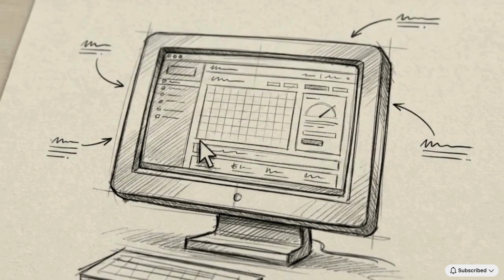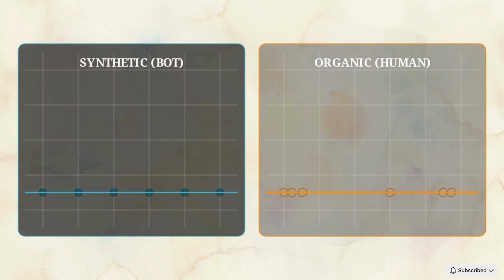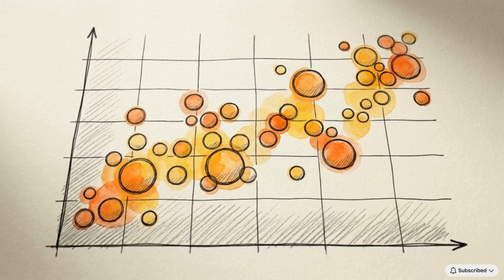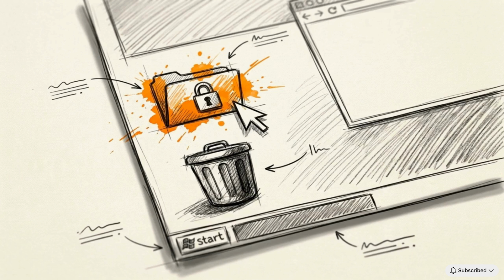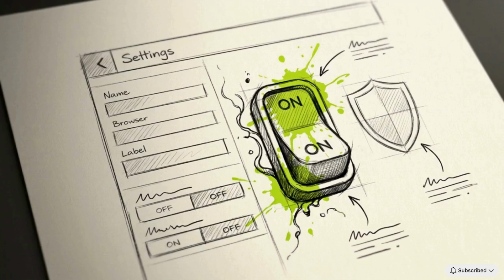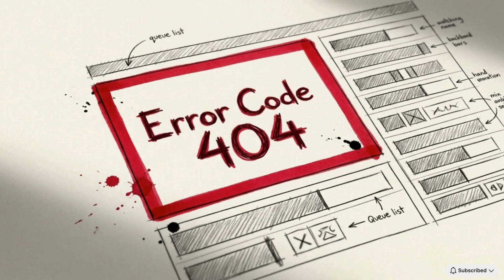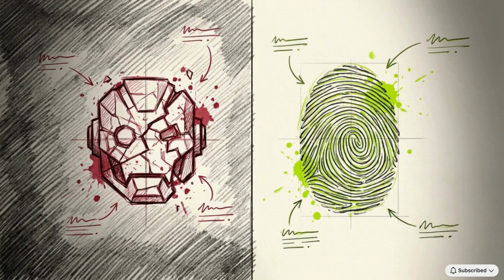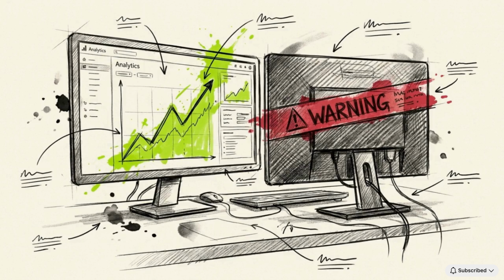Why Your Automation Software Is Failing (The Truth About Hidden Algorithm Shadows)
If you’ve experienced sudden traffic drops, rejected links on platforms like WarriorPlus, or frustrating shadow-bans, your automation software might be the culprit. Stop using blind automation—today, we expose the algorithmic shadows secretly sabotaging your scalability and how to fix them.
In this video, you will learn: The Truth About Silent Rate-Limiting: Why your automation software claims "Success" even when platforms use pattern-detection triggers to hide your content from real human eyes.
How to Shift Strategies: Move away from dead-end blind automation and master strategic, human-mimicking execution to future-proof your audience workflows.
Actionable Steps to Scale Safely: Learn why you must randomize posting intervals, integrate validation engines, and audit your scripts to simulate natural user engagement.
Timestamps:
00:00 - The Problem: Why Automation Fails & Shadowbans
00:30 - Understanding Silent Rate-Limiting & Invisible Red Flags
01:30 - The Solution: Strategic Human-Mimicking Execution
02:45 - Recommended Tools & Complete Guide
Resources Mentioned: To scale your passive income engines without getting flagged, click the link below for a complete guide and a list of advanced automation software that utilizes human-mimicking tech: 👉 [Link Here]